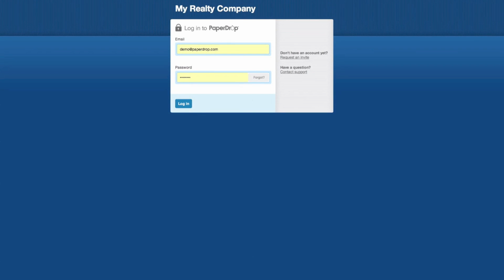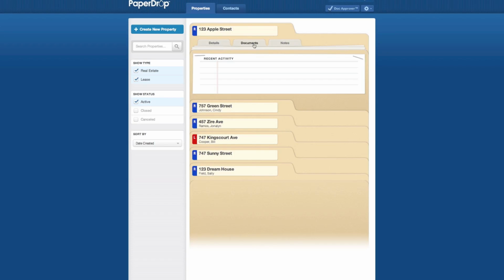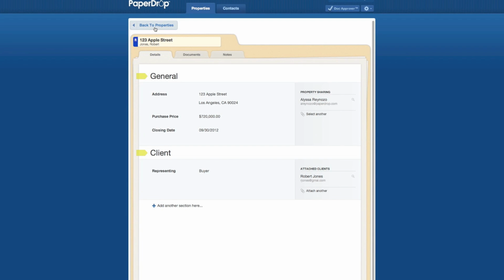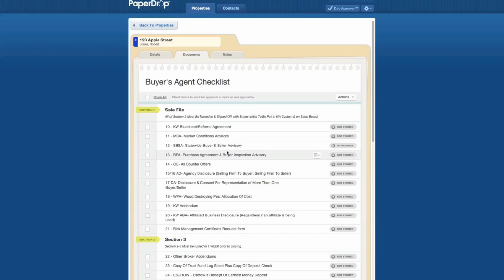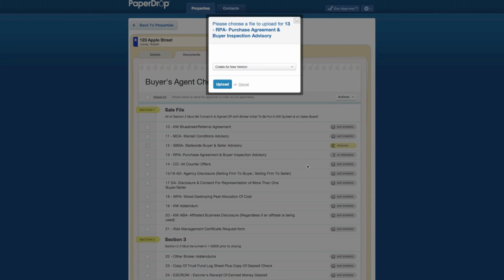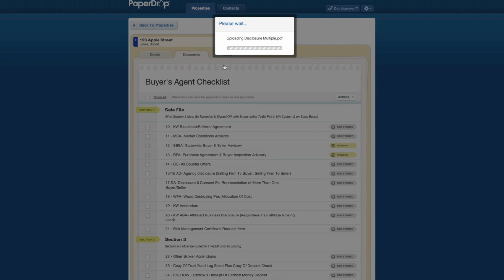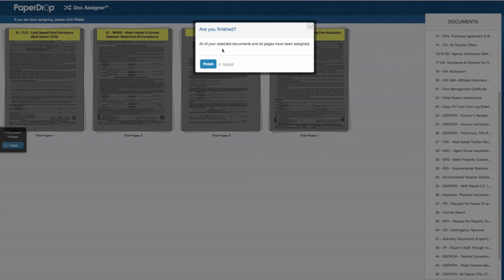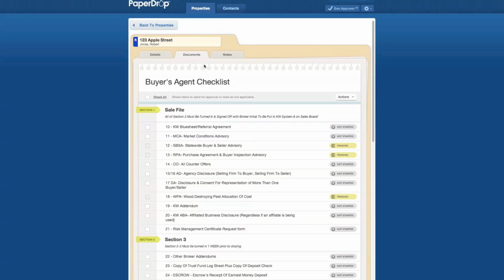PaperDrop Training Overview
This is a guide to the basic features of the PaperDrop system from an agent'd prospective.  It shows an agent how to start and complete a file using the PaperDrop system